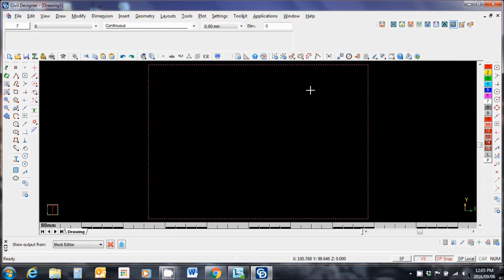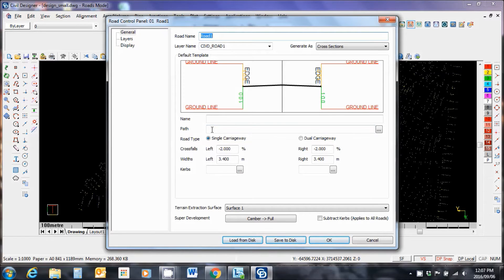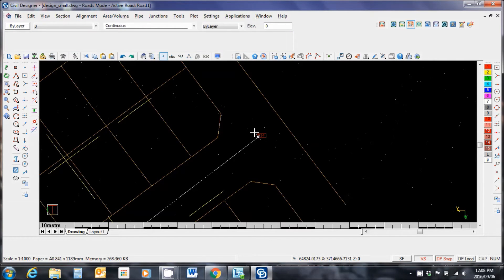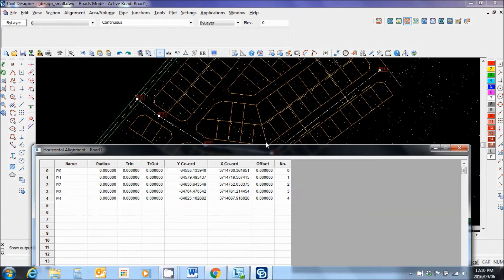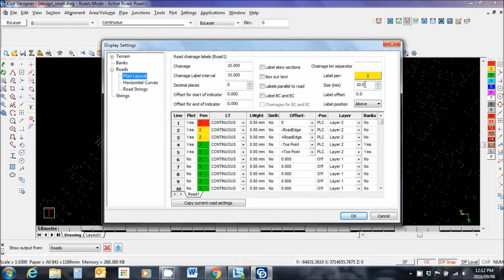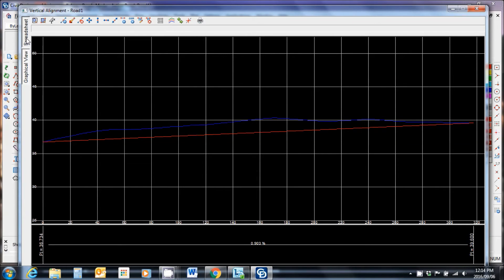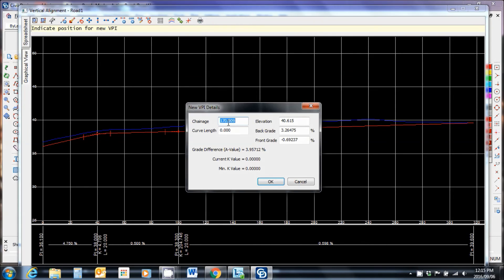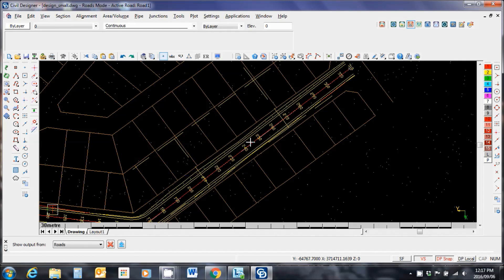Civil Designer: Basic Road Alignment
Getting started with Civil Designer Road Module